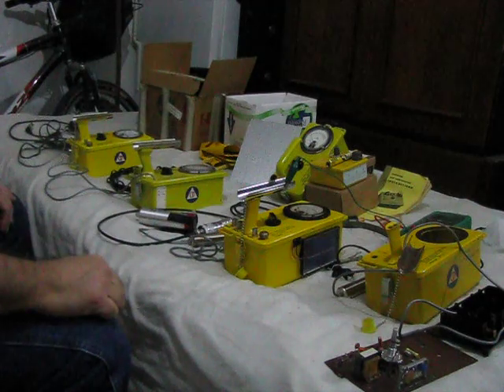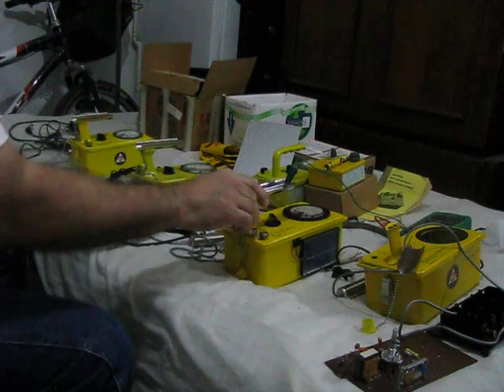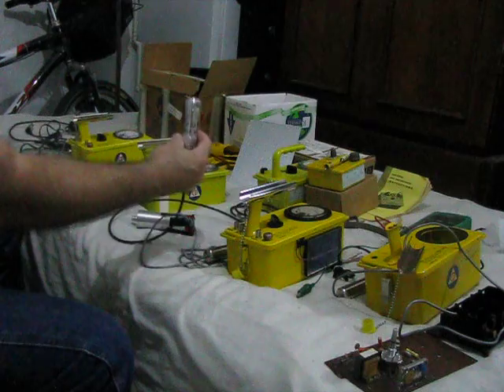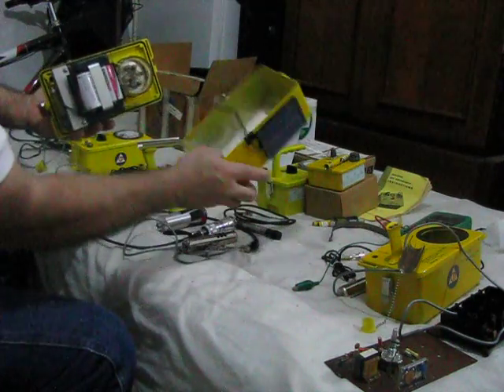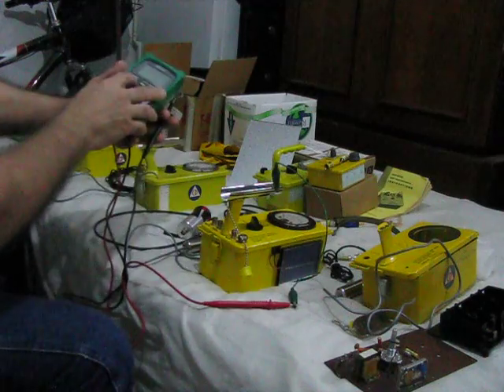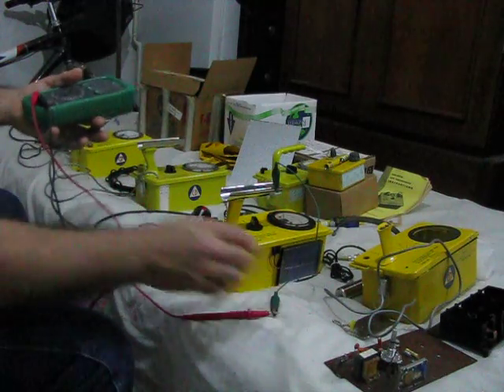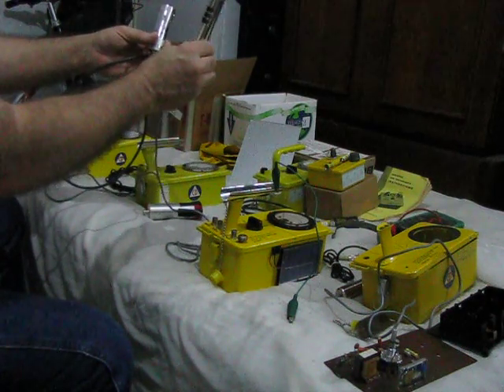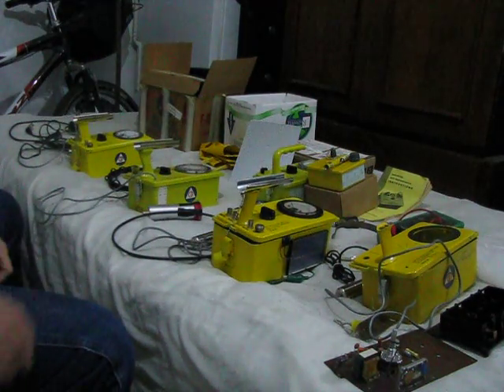CDV-700 collection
Different models of CDV-700's side by side plus a CDV-715 and Jordan dosimeter